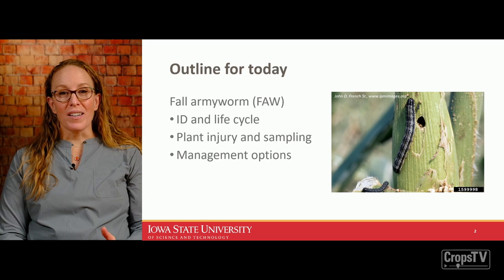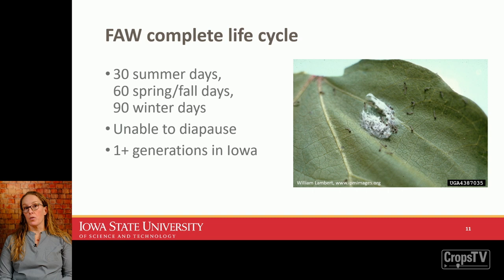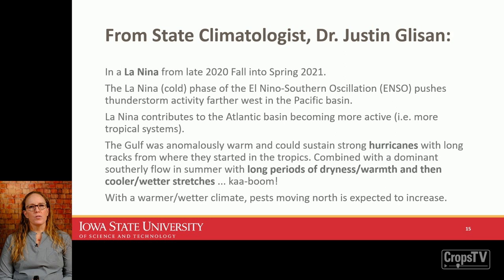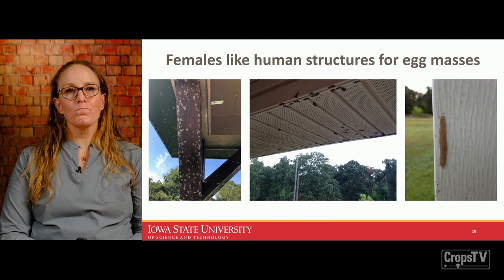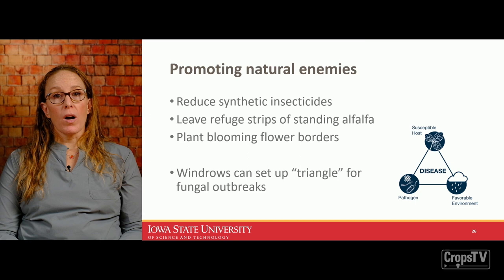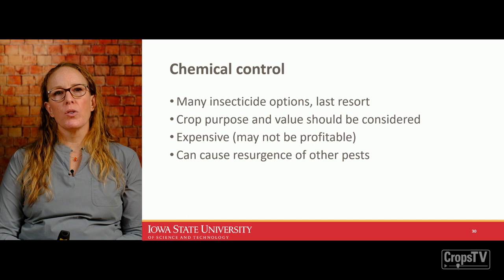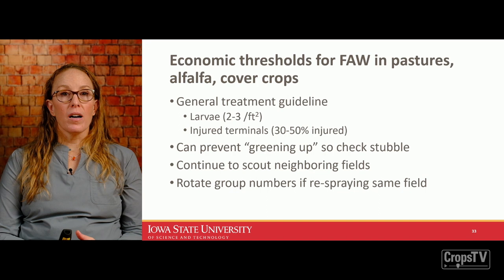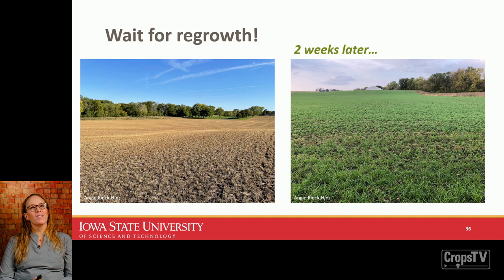A surprise 2021 pest: Fall armyworm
Did fall armworms visit a pasture or hayfield near you last fall? Learn more about this surprise pest including why we saw such high numbers last year, their life cycle, and management tactics in this CropsTV episode with extension entomologist Erin Hodgson.